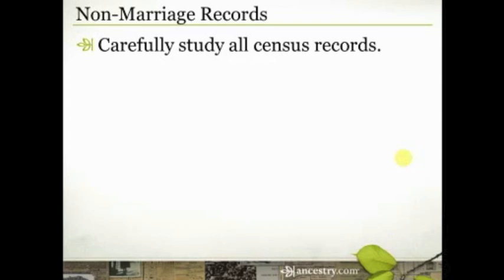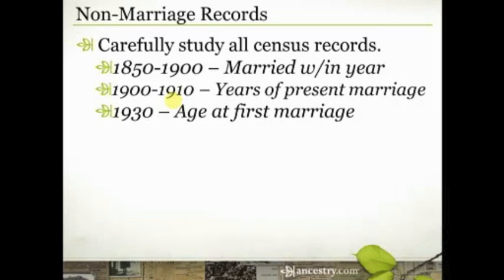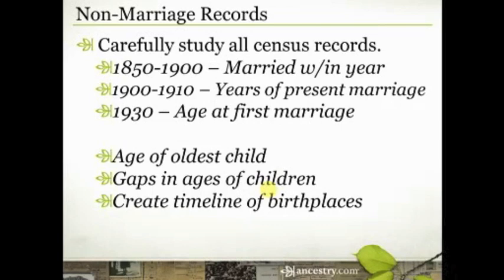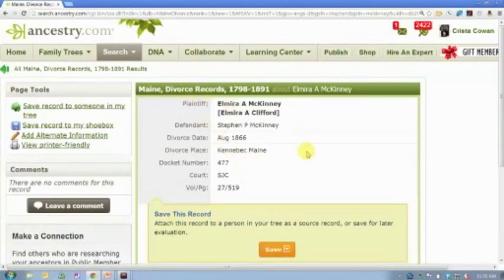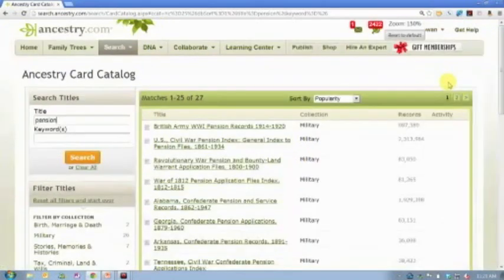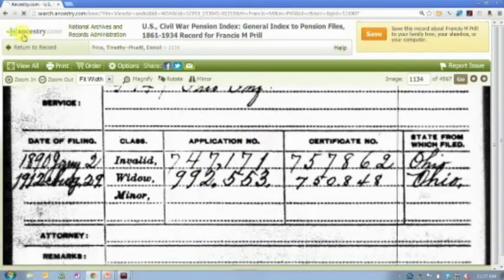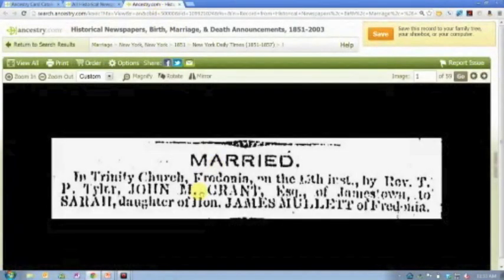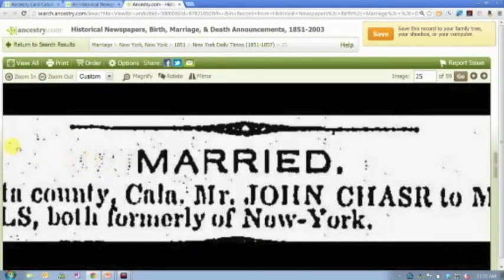Clues in Non Marriage Records | Ancestry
Have you looked and looked for an official record of your ancestor's marriage only to come up empty? Join Crista Cowan for this final installment of our 4-part series on marriage records. She will show you how to assemble clues from other records to determine when and where your ancestor may have tied the knot.